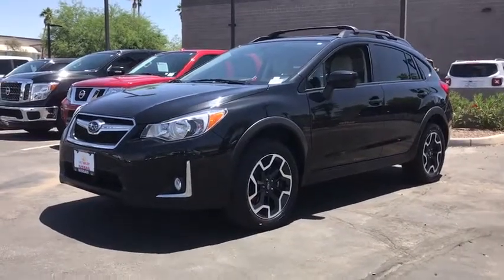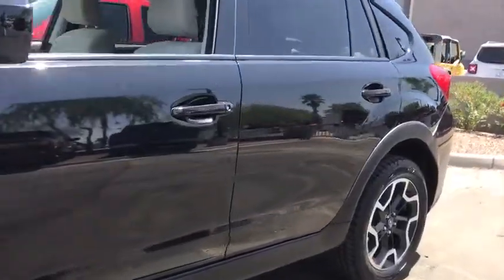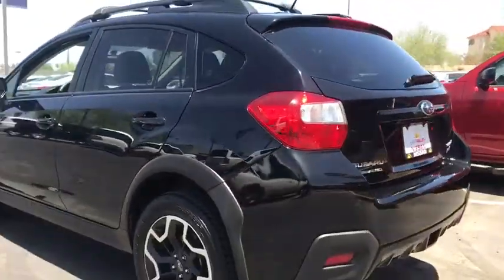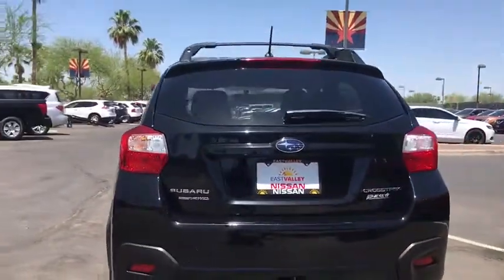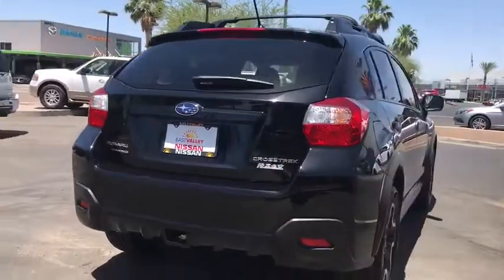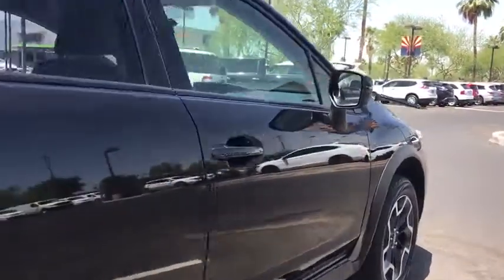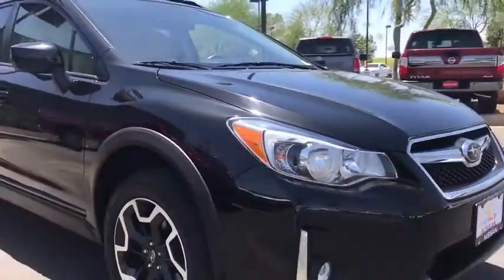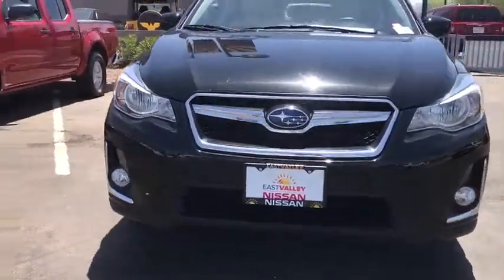2016 Subaru Crosstrek Phoenix, Mesa, AZ P1659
Crystal Black Silica Used 2016 Subaru Crosstrek available in Phoenix, Arizona at East Valley Nissan. Servicing the Mesa, AZ area.

26/34mpg Clean CARFAX. Crystal Black Silica 2016 Subaru Crosstrek 2.0i Premium AWD Lineartronic CVT 2.0L 16V DOHC34/26 Highway/City MPGAwards:* 2016 IIHS Top Safety Pick+ * 2016 KBB.com 10 Best All-Wheel Drive Vehicles Under $25,000 * 2016 KBB.com Brand Image Awards * 2016 KBB.com Best Resale Value AwardsReviews:* Standard all-wheel drive and a tall ride height give the Crosstrek relatively strong off-road capabilities; there's plenty of room for adults in front and rear; gets pretty good fuel economy. Source: Edmunds